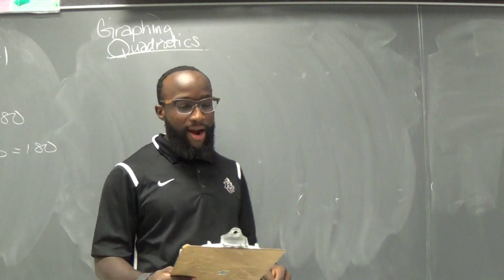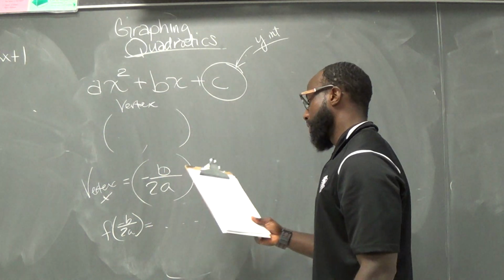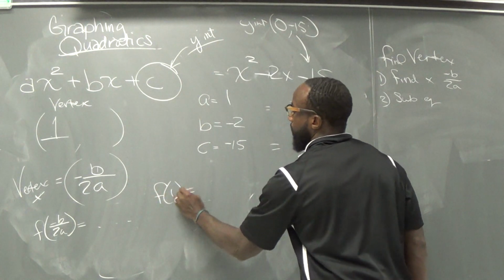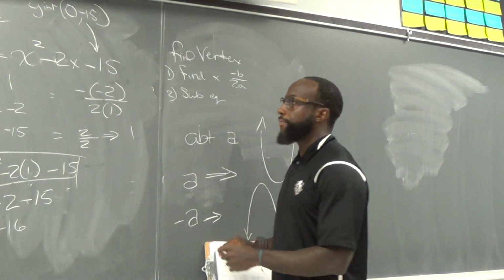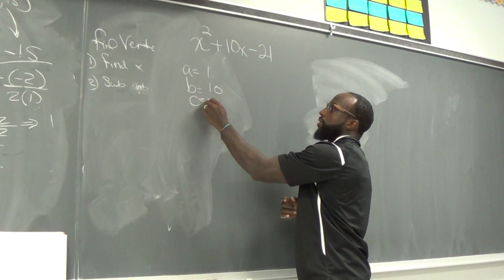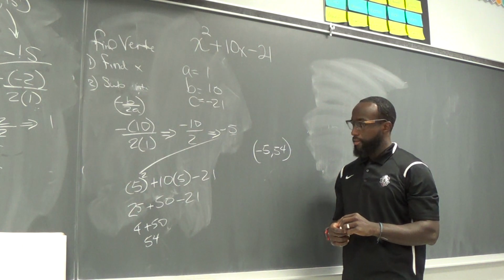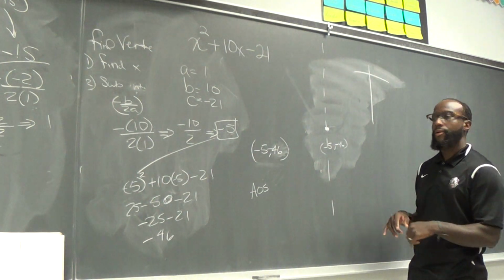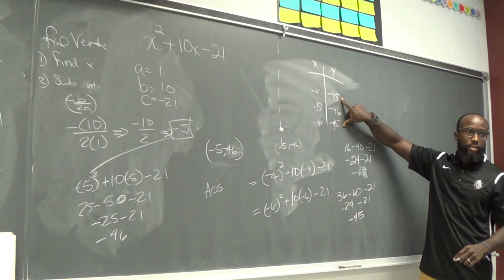Algebra: Finding the Vertex of a Quadratic Function | Parabolas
Exploring quadratic equations, you will find that  each part of the equation has meaning. Those meanings help us graph the functions. Follow this video  as you grow more accustomed to graphing quadratic functions by first identifying the vertex.